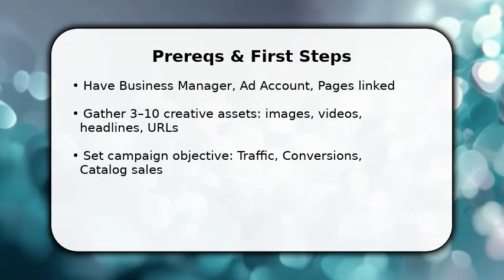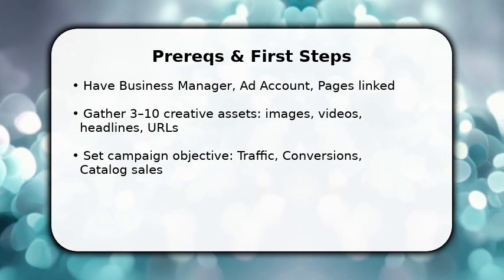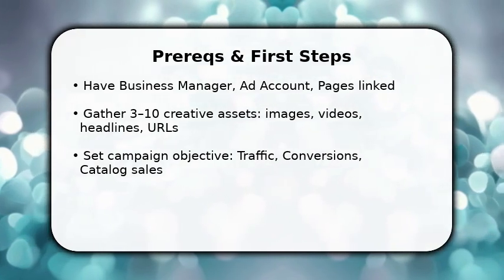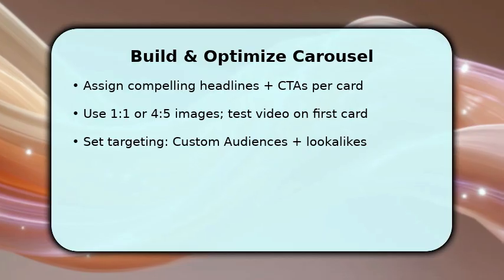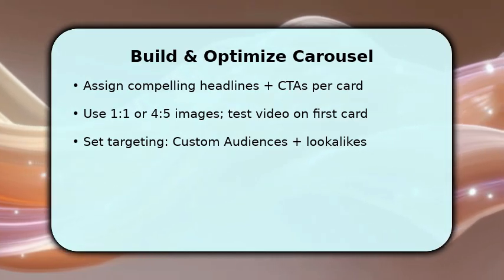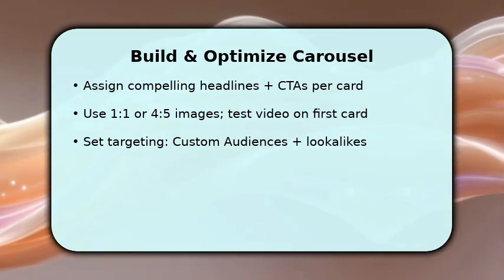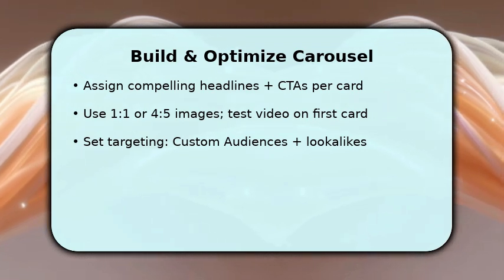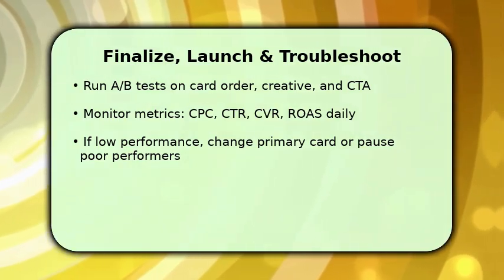How to Run Carousel Ads on Facebook - Easy Guide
Discover the step-by-step process of launching carousel ads on Facebook to boost your business' reach. This easy guide covers essential tips for creating compelling visual content, targeting specific audiences effectively, and optimizing campaign performance.

how to run carousel ads, Facebook marketing, carousel advertising tutorial, boost business with Facebook ads, create compelling visual content for FB, target audience effectively on social media, optimize campaign performance